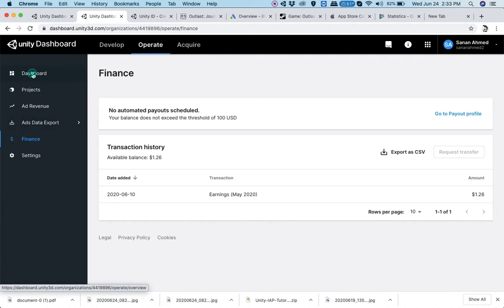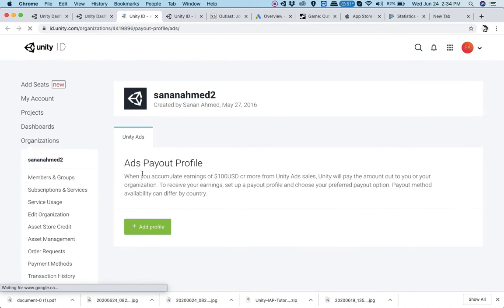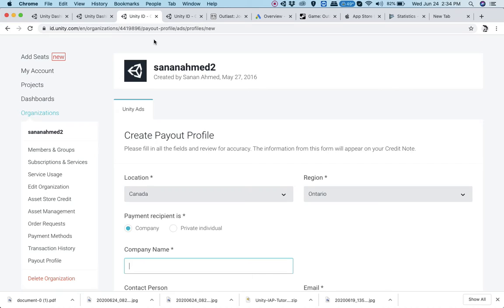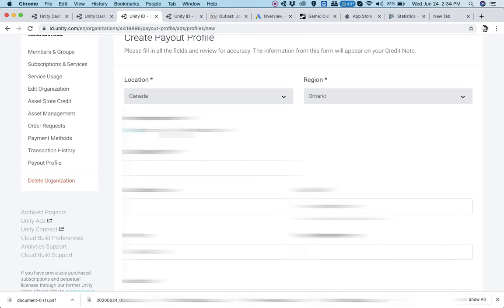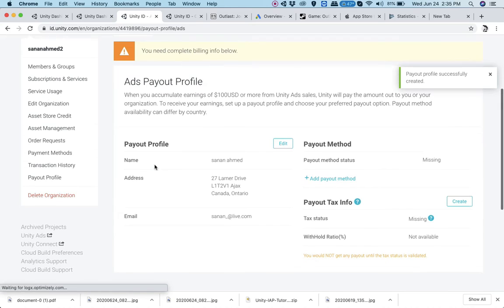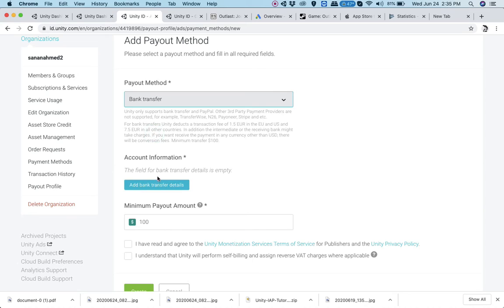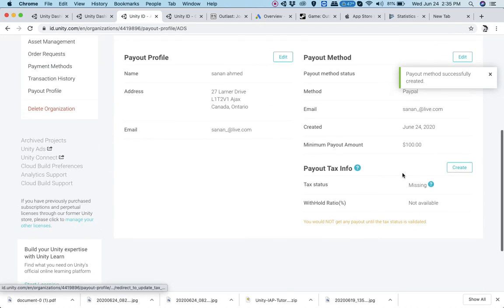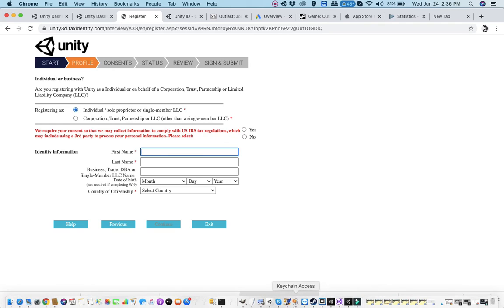how to implement unity ads monetization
this video talks about how to enter information to receive payments from unity ads.